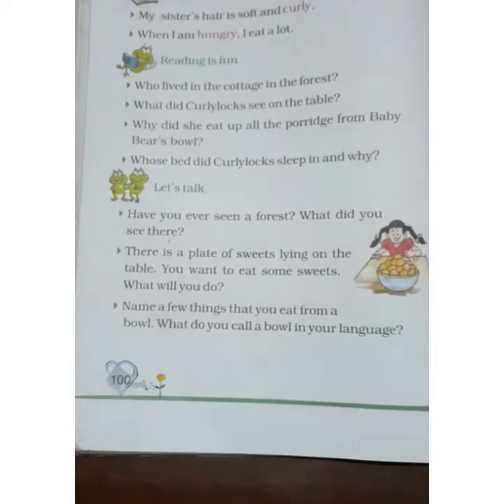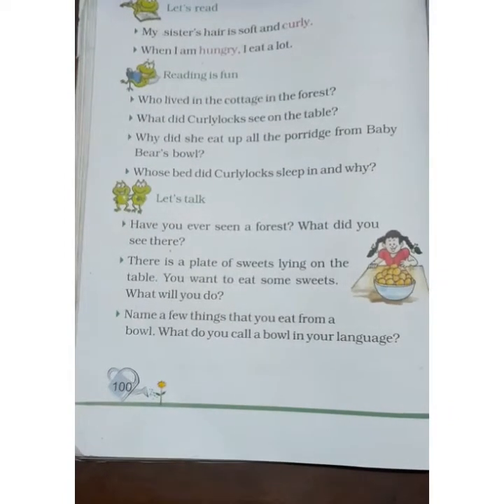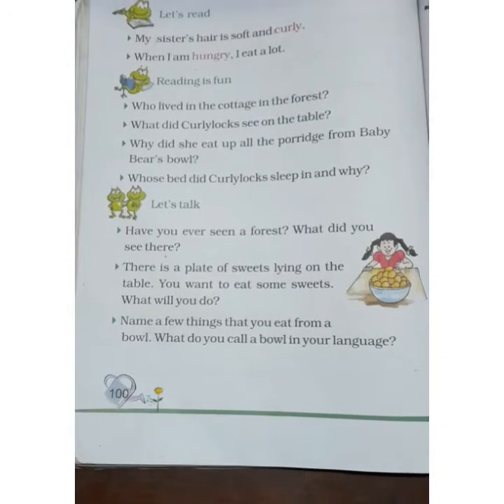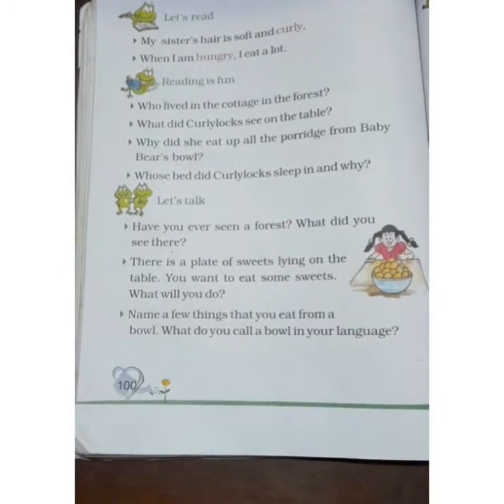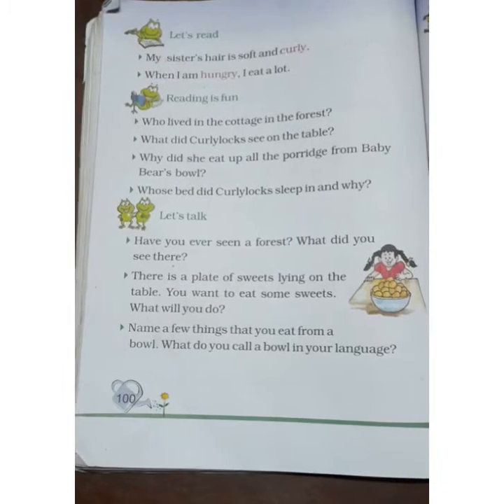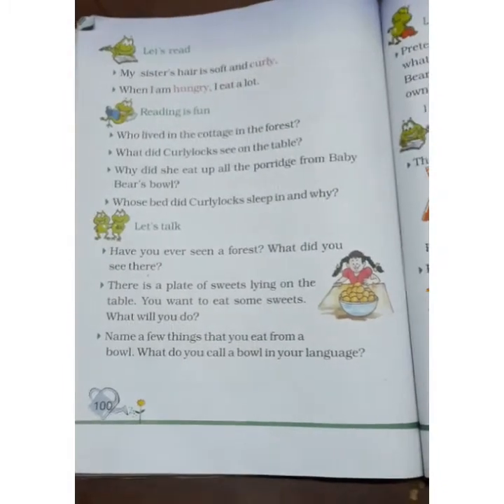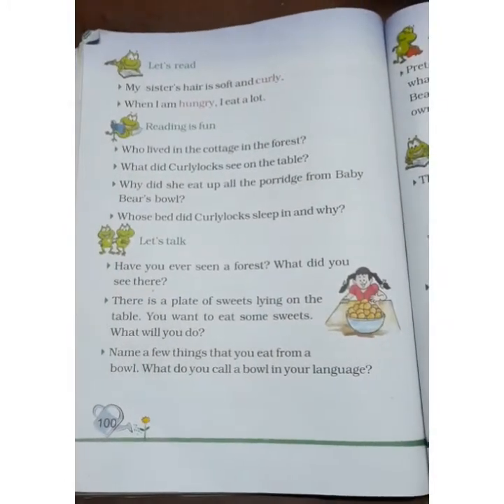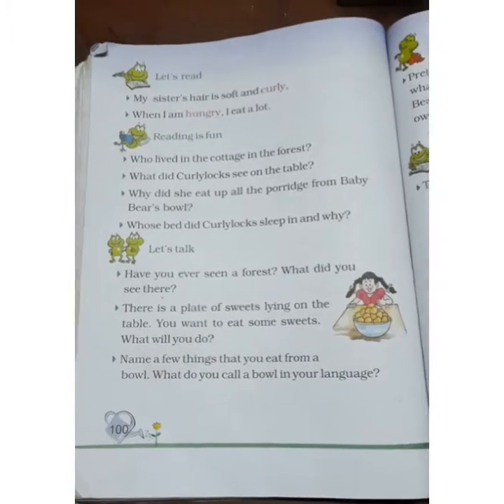Curlylocks And The Three Bears |textbook works